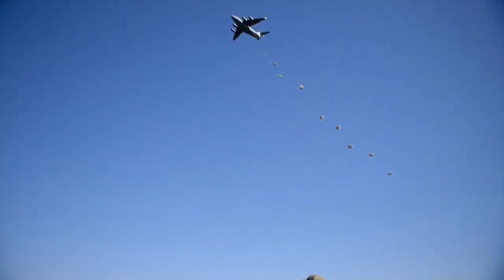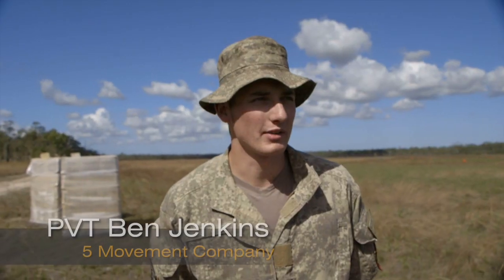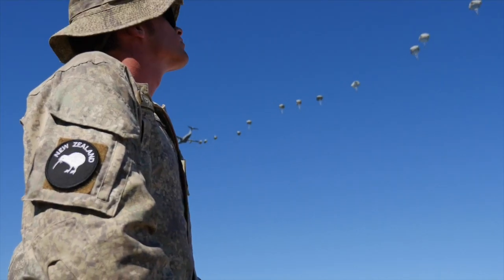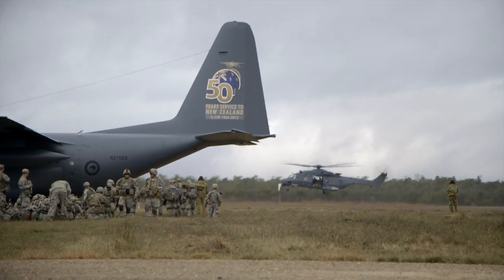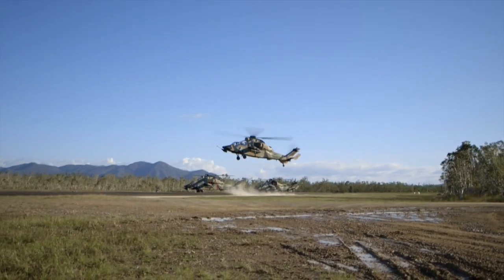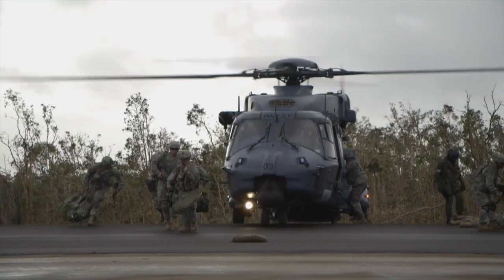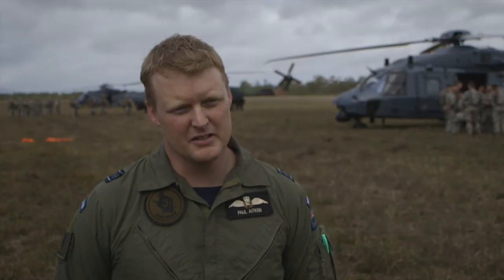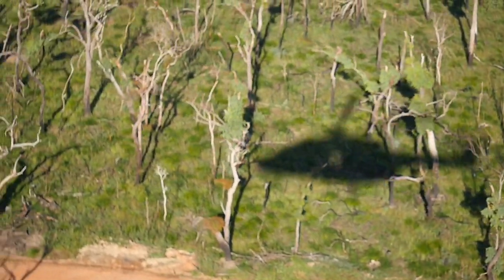Exercise Talisman Sabre: Battlefield Manoeuvres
The skies of Australia were full of men and machine as the Exercise Talisman Sabre shifts into second gear. The airborne paratroopers from the 3-509th Infantry flew in from Alaska by the mighty C-17 Globemaster aircraft after a 17 hour trip. The Royal New Zealand Air Force's battlefield mobility were on full display as the NH90 Helicopter and the C-130 Hercules Aircraft were used to transport the said troops across the exercise area of Queensland Australia.

Talisman Sabre marks the first time the NH90s have been deployed offshore and is a great opportunity to show their capability and effectiveness in a challenging coalition environment.

Talisman Sabre is the Australian Defence Force's largest warfighting exercise. It involves almost 30,000 troops from the ADF, the US military, the NZDF and Japan's Self-Defense Force. The NZDF has deployed two ships, four aircraft including two NH90 helicopters, 22 Light Armoured Vehicles, 23 other military vehicles and around 620 personnel for the exercise.